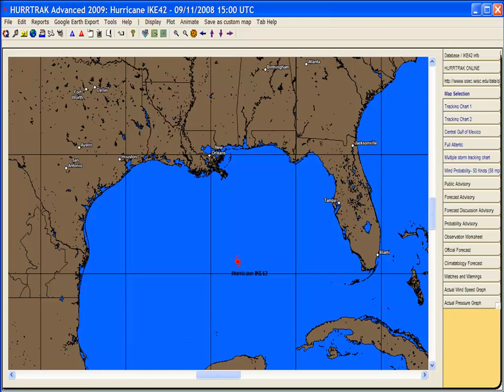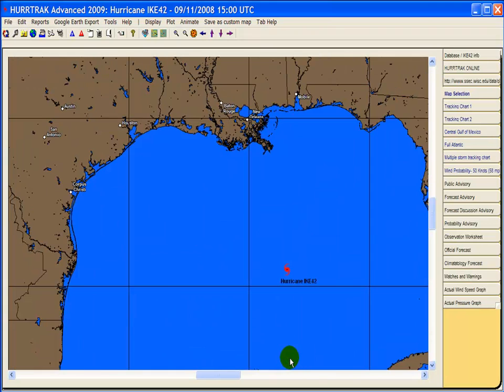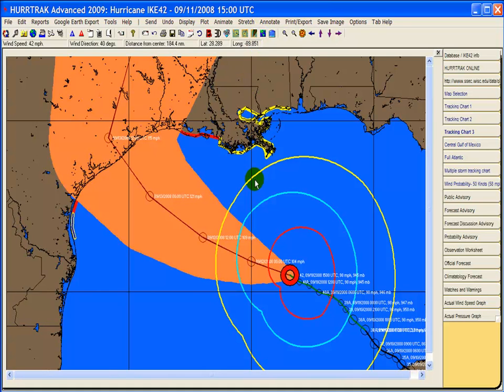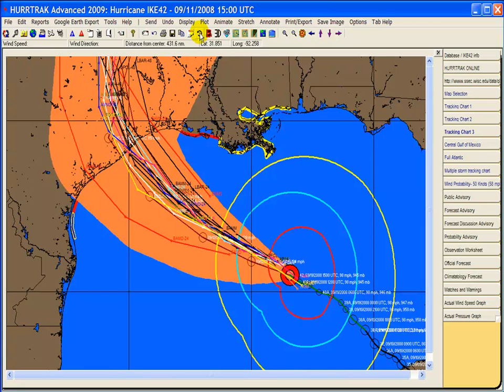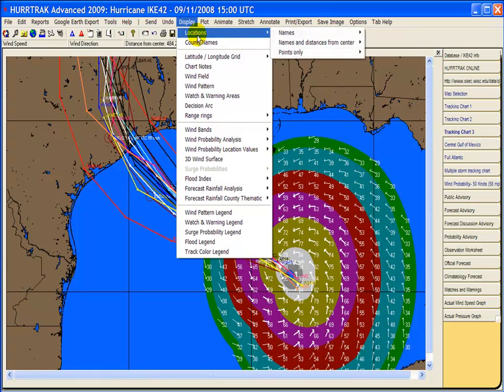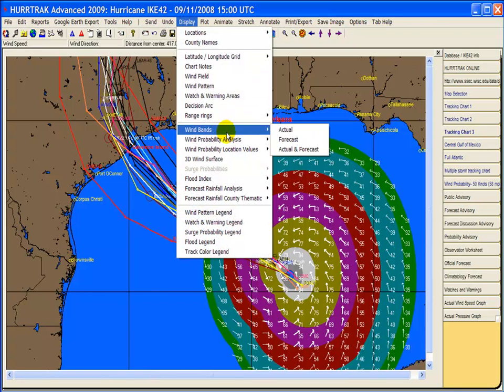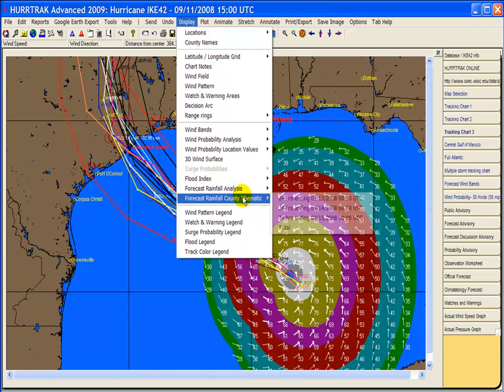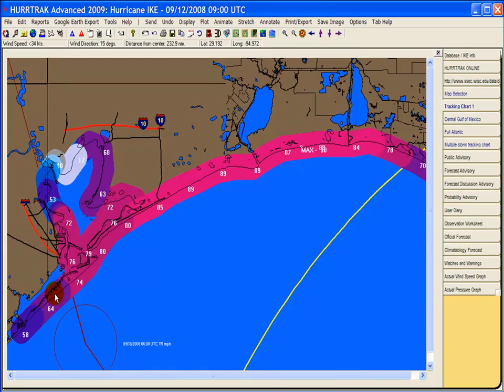Test of Hurrtrak video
Brief training segment